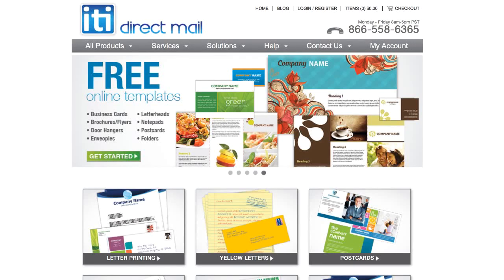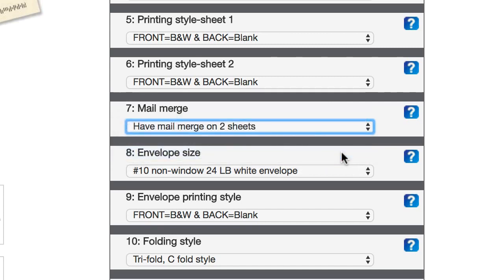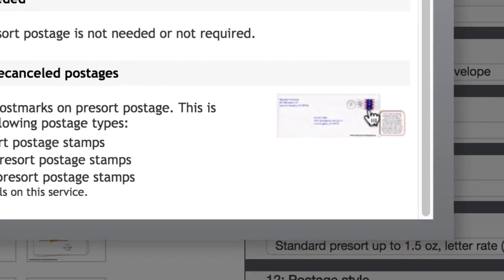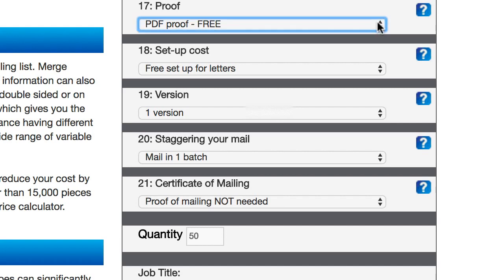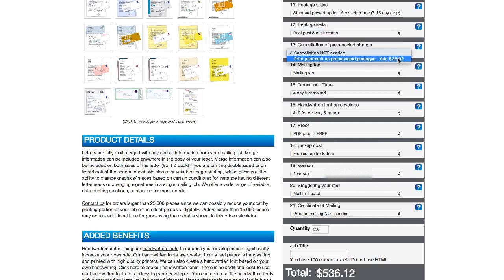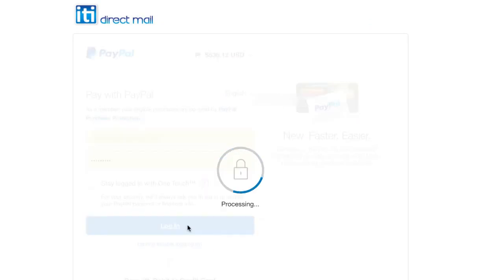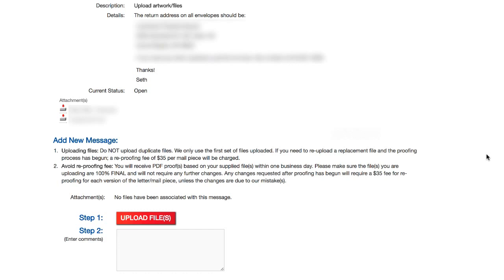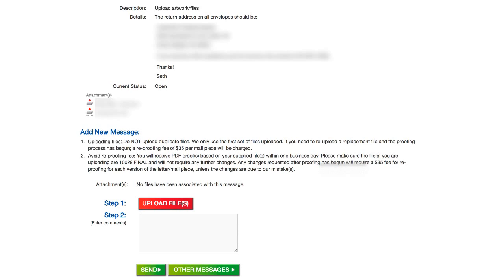ITI Direct Mail: The Quick & Easy Way to Send a Direct Mail Campaign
In this video, I'll show you how to execute a direct mail campaign (specifically, with mail-merged letters) using an online printing service called ITI Direct Mail (aka - LetterPrinting.net). This has quickly become my go-to resource whenever I send out a direct mail campaign that involves a mail-merged document because they make it easy!

This company provides stellar customer service, flexibility in your mail piece, and great attention to detail. Other options can help you accomplish the same task, but I've found that these guys provide a user experience that is hard to beat.